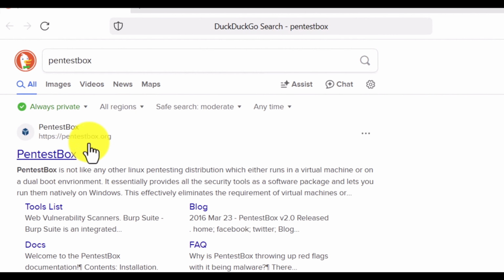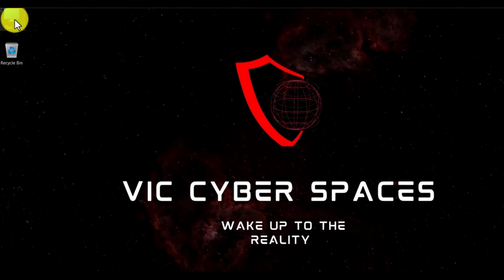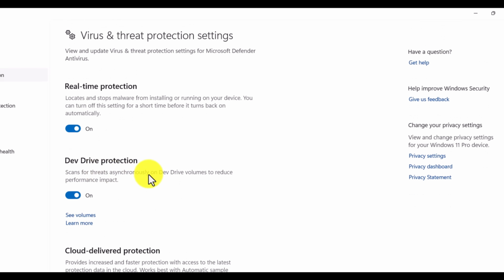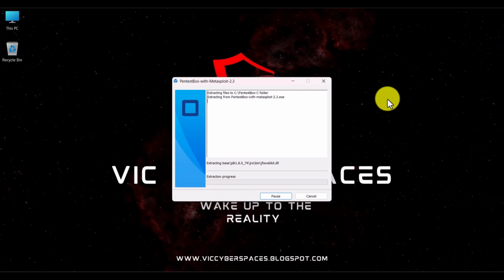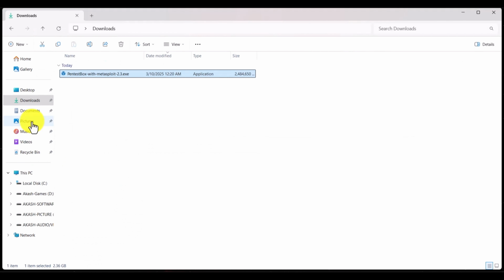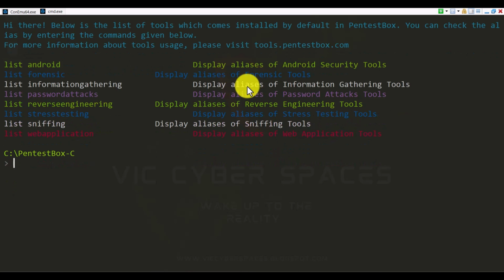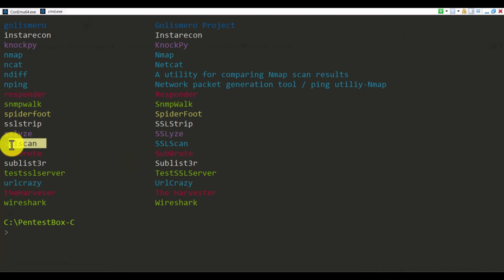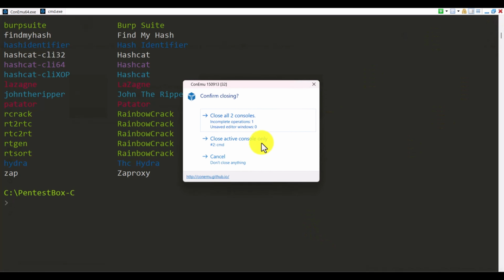Kali Linux Tools on Windows 11 Using Pentest Box (2025) | Easy Step-by-Step Guide!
Discover how to use Kali Linux tools on Windows 11 with the help of Pentest Box's easy-to-follow step-by-step guide. Whether you're a beginner or an experienced computer user, this video will walk you through the process of setting up and utilizing these powerful tools, making it accessible for anyone interested in cybersecurity and penetration testing. Stay ahead of emerging trends in technology and master the art of ethical hacking with this ultimate tutorial.